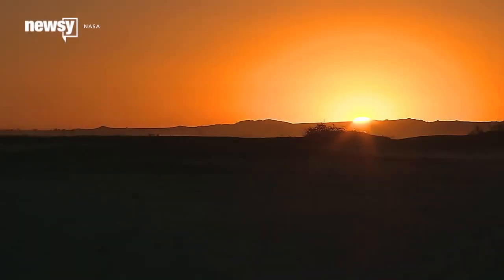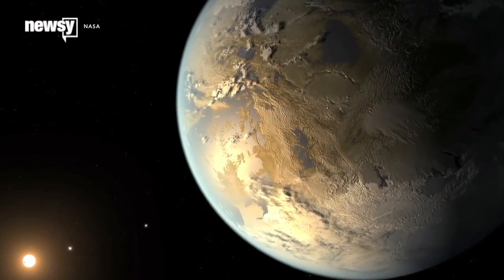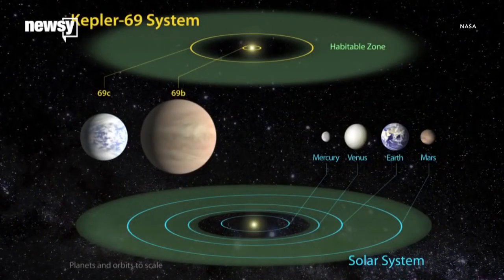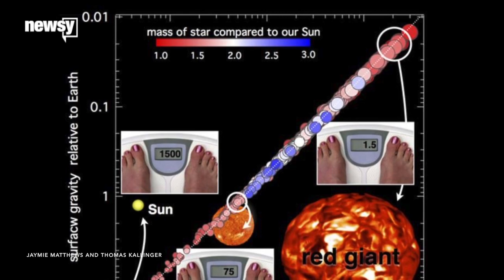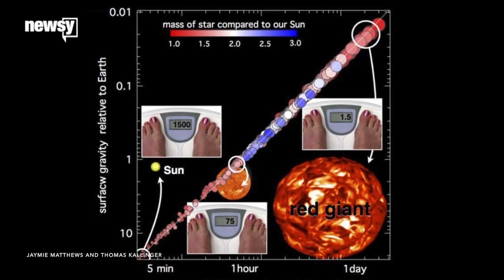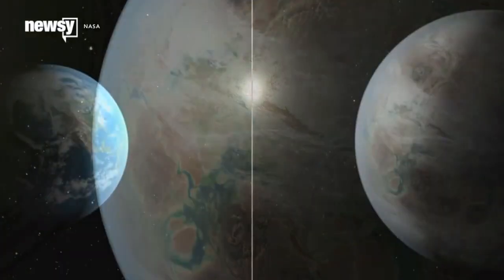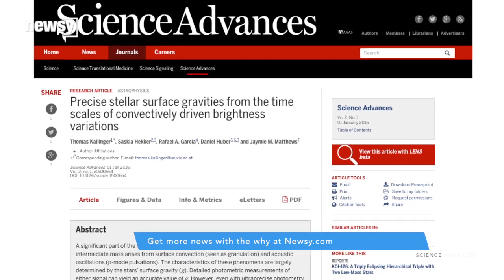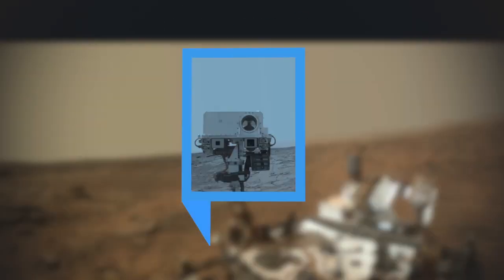Astrophysicists Discover New Technique To Find Habitable Planets - Newsy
Researchers can now measure the surface gravity of distant stars to help determine if the planets in their orbit have life-supporting conditions.